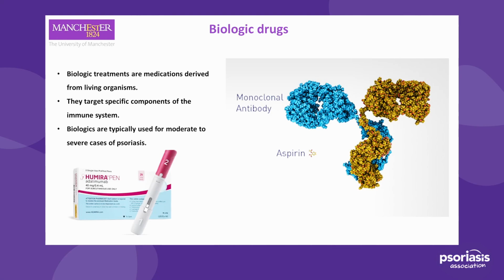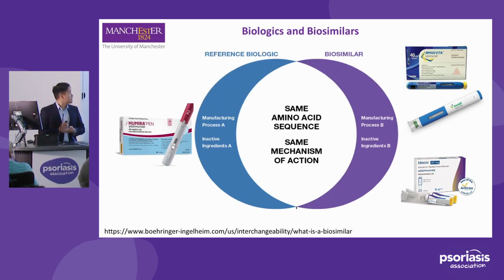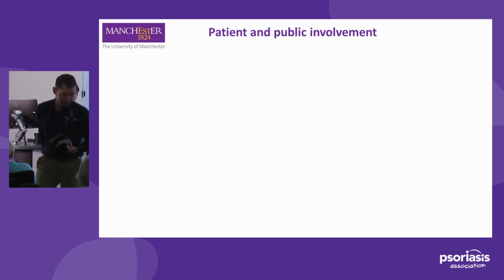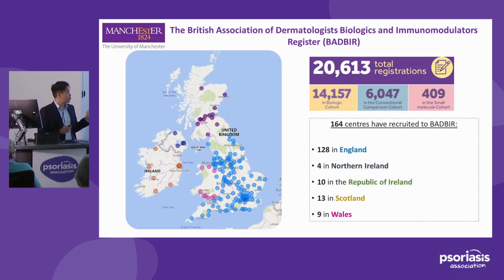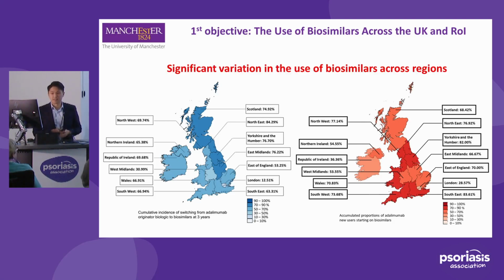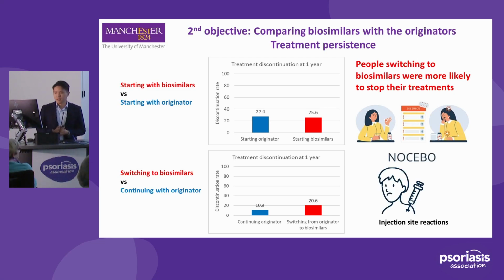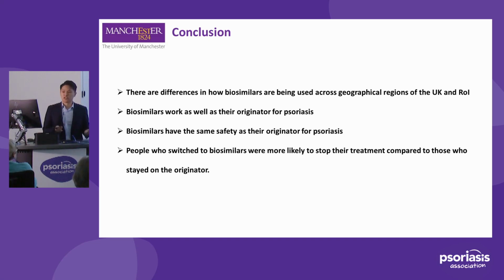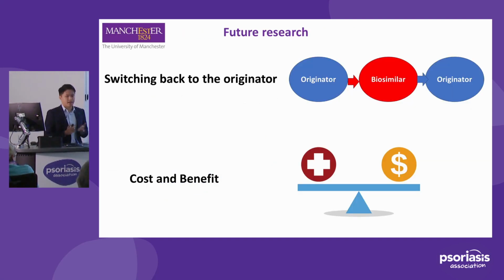Evaluation of TNF Inhibitor Biosimilar Use in the UK: a study from BADBIR - Binh Phan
Psoriasis Association funded PhD student, Binh Phan gives his first talk at our Annual Conference.